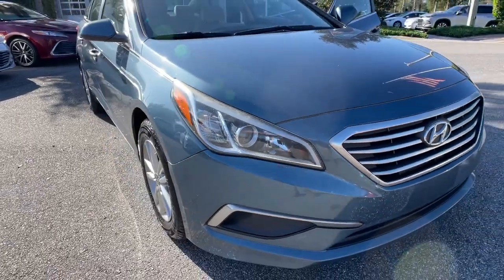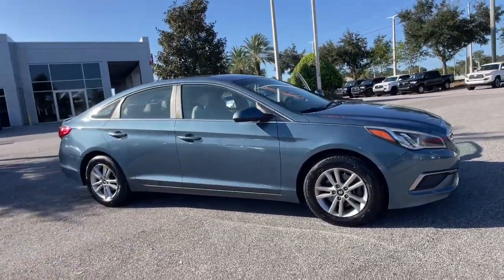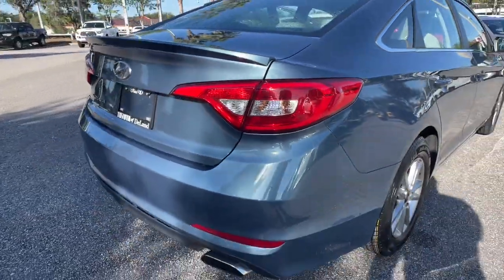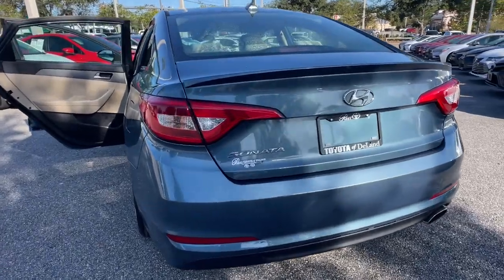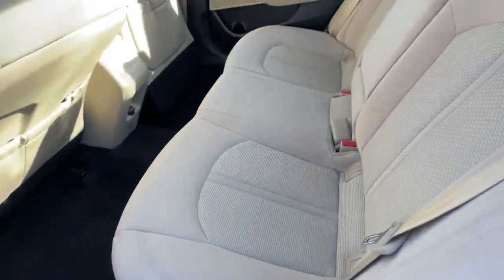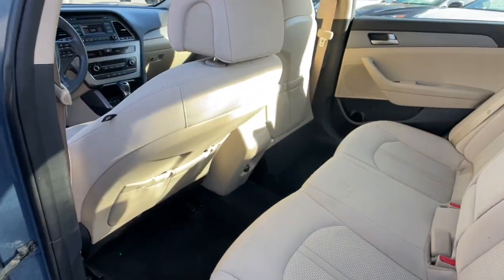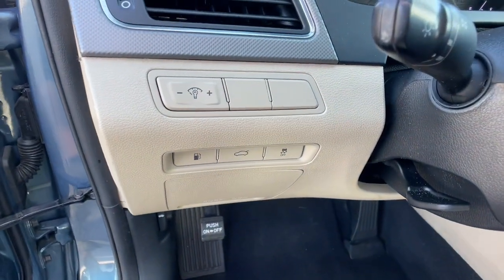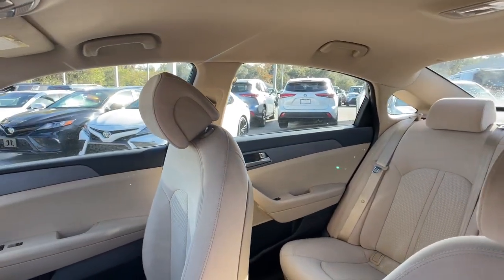2017 Hyundai Sonata Longwood, Orlando, Lake Mary, Sanford, Daytona Beach, FL RPU83395B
Nouveau Blue Used 2017 Hyundai Sonata Base available in Longwood, Florida at Parks Toyota. Servicing the Orlando, Lake Mary, Sanford, Daytona Beach, FL area.

Parks Toyota
1701 South Woodland Boulevard

Elegantly expressive, this 2017 Hyundai Sonata turns even the most discerning heads. With a Regular Unleaded I-4 2.4 L/144 engine powering this Automatic transmission, you will marvel at this unique synergy between the forces of mother nature and the laws of physics. It comes equipped with these options: NOUVEAU BLUE, BEIGE, YES ESSENTIALS PREMIUM CLOTH SEATING SURFACES, YES Essentials Premium Cloth Seating Surfaces, Window Grid And Roof Mount Antenna, Wheels: 16 x 6.5J Aluminum Alloy, Valet Function, Urethane Gear Shifter Material, Trunk Rear Cargo Access, Trip computer, and Transmission: 6-Speed Automatic w/SHIFTRONIC -inc: OD lock-up torque converter, shift lock and SHIFTRONIC mode . Visit Deland Toyota at 1701 S Woodland Blvd, Deland, FL 32720 today.